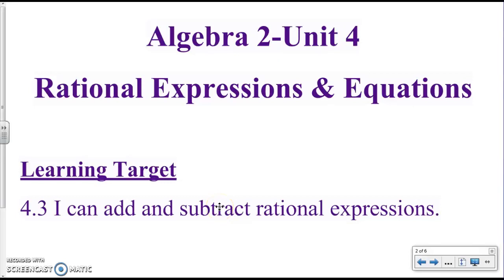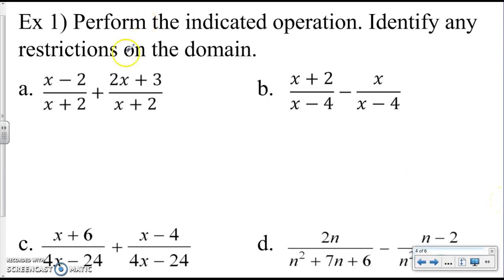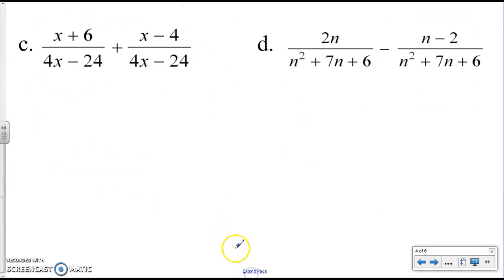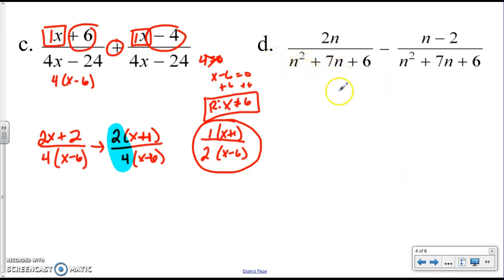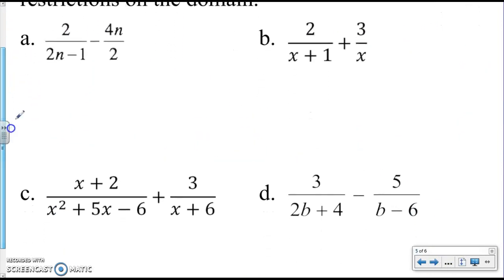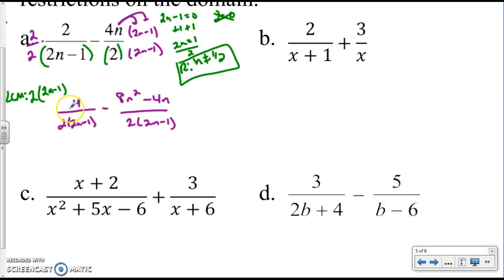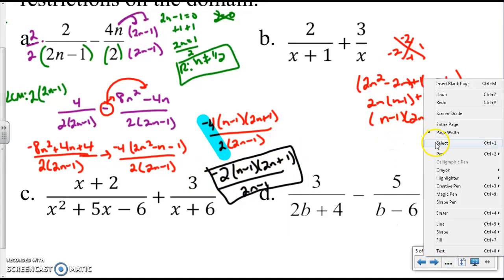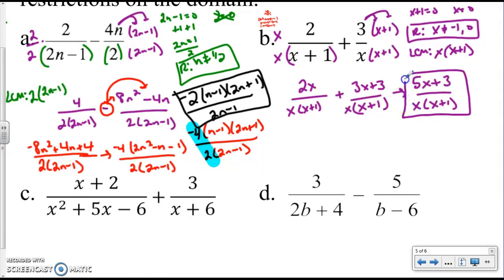4.3 Add & Subtract Rationals (Day 1, Video 1)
4.3 I can add and subtract rational expressions. Day 1-Ex 1 & 2 (a and b)